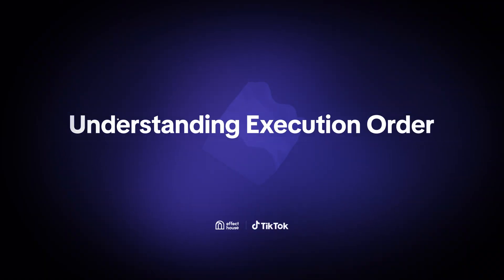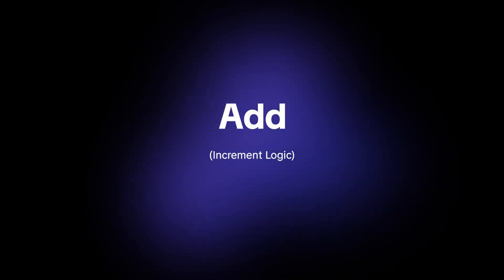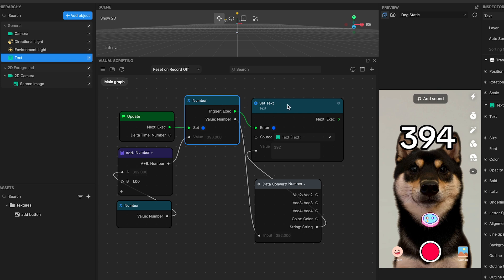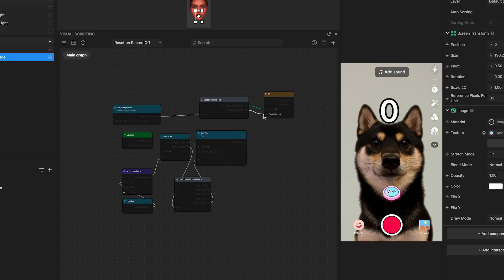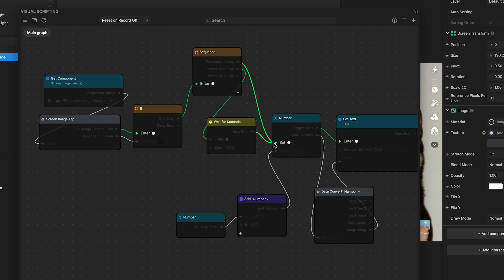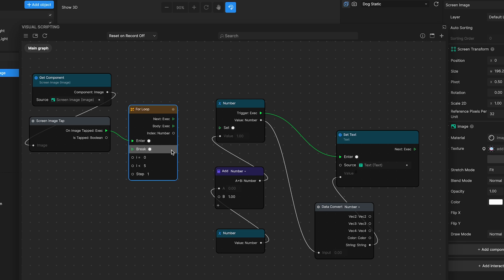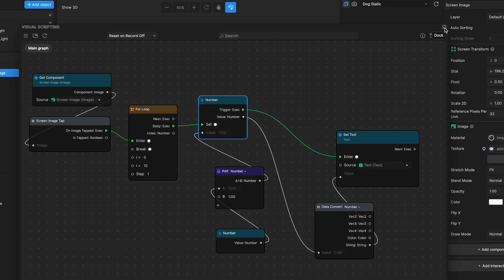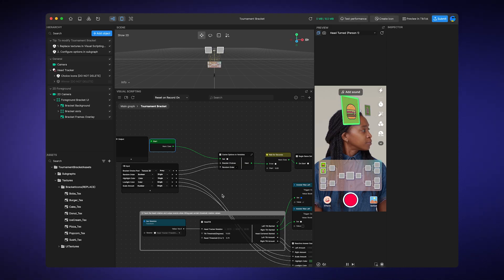Visual Scripting Crash Course | 5. Understanding Execution Order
Elevate your visual scripting skills by mastering execution order fundamentals. Learn how to use decision-making nodes, and explore how sequences and loops can supercharge your scripts.

Hey, don't miss out on our cool effect competition! It's your chance to strut your stuff. Use crashcourseVS when submitting your effects and who knows? You might just win some amazing prizes like the New Creator Bonus and the Rookie Rockstar Award.

Share your effects with us on our community We can't wait to see what you've got!

Ready to jump in? for access to even more exclusive learning resources and all the latest program updates. We're excited to have you on board!